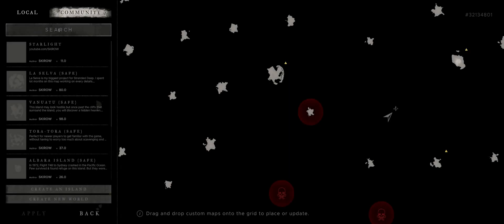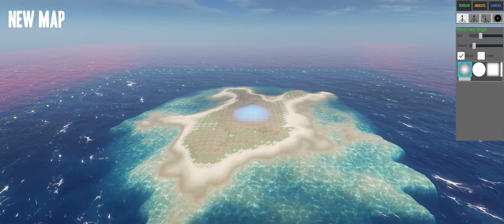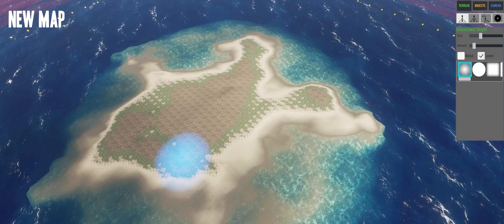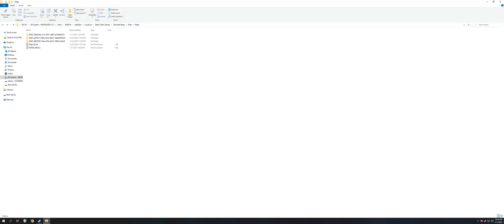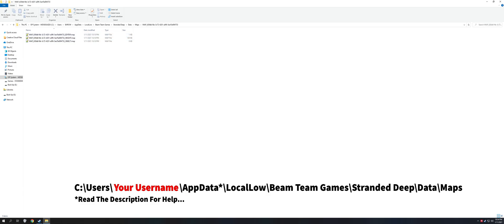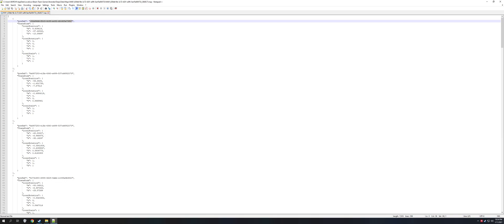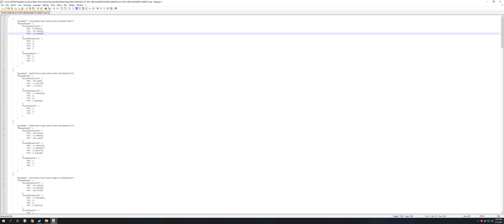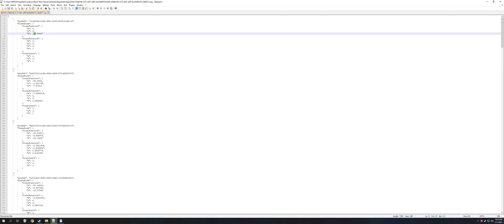STRANDED DEEP | How to Add a Boss Into your Custom Map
Some of you played one my last custom map called "The Devil's Eye" and asked me how did I add one of the boss in it... Let me show you how I did with this tutorial!

*If you don't see the "AppData" folder: Go to the "View" tab at the top and check the "Hidden items" checkbox.

Location : C:\Users\Your Username\AppData\LocalLow\Beam Team Games\Stranded Deep\Data\Maps

_ The Great Lusca : 141d80ad-a08b-46f1-8e0b-d336c91db11d
_ The Meg : b8773d99-6e39-456a-8f0a-b598450cbcb1
_ The Great Abaia : fdaa4887-b28f-4913-b105-00d903a4334a

► Steam: Coming Soon!
► Nexus: Coming Soon!